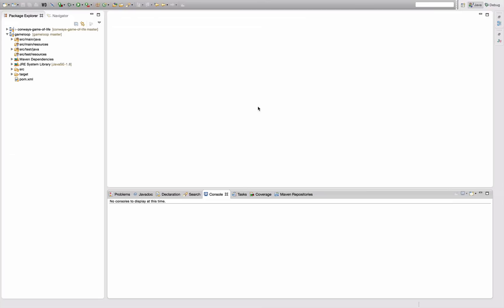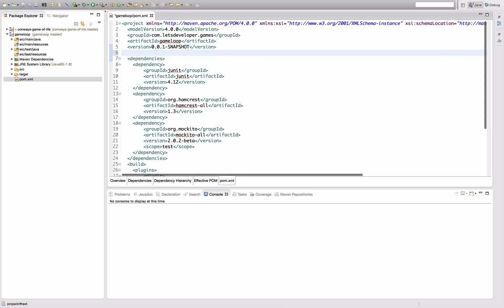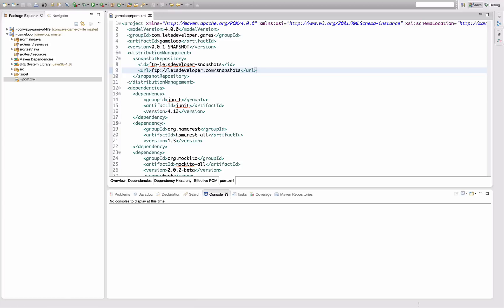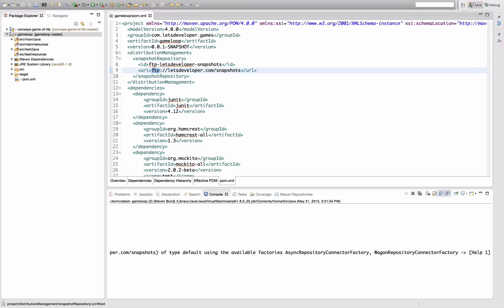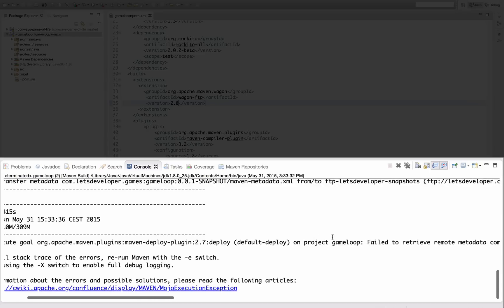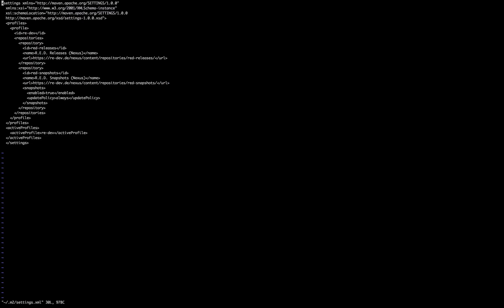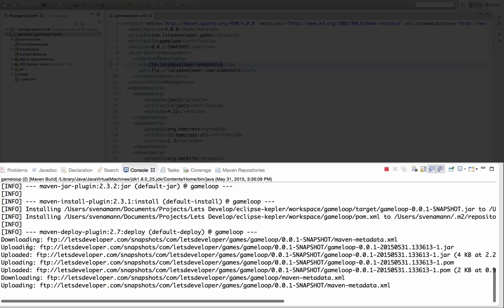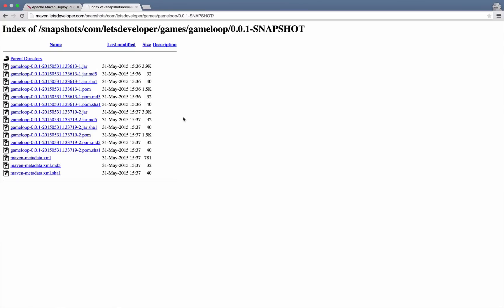[LD] Maven in Eclipse #09 - Deployment | Let's Develop With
If you want people (or yourself) to use your project as a dependency, you need to get it deployed in some maven repository. Therefore, you need to tell Maven where to deploy to, how to deploy there, and how to authenticate (if necessary). I walk you through these steps.

«Apache Maven»
Apache Maven is a software project management and comprehension tool. Based on the concept of a project object model (POM), Maven can manage a project's build, reporting and documentation from a central piece of information.